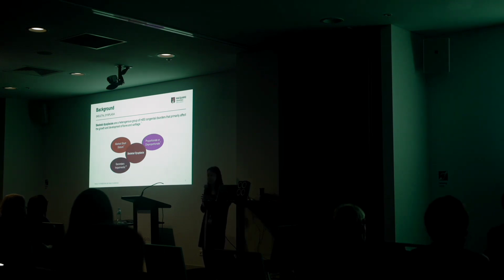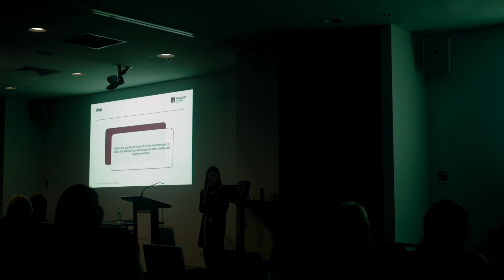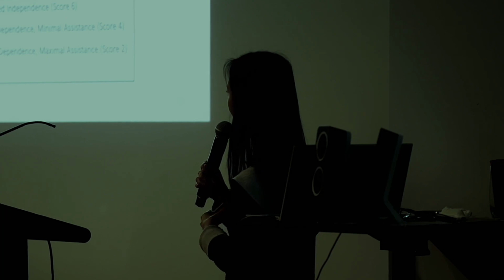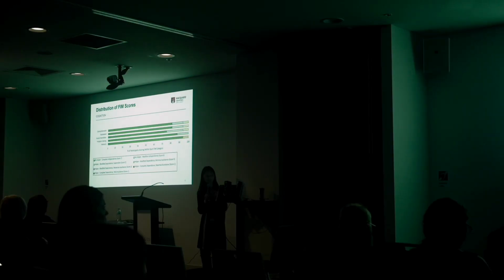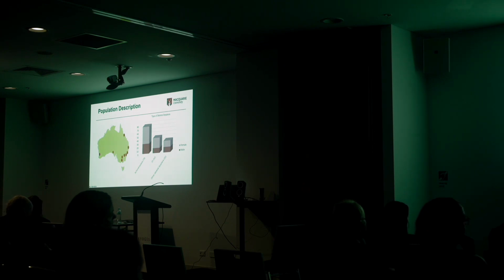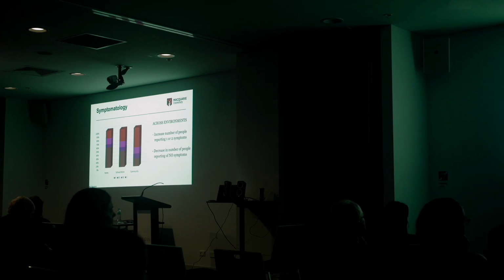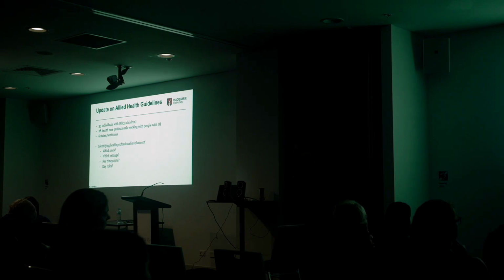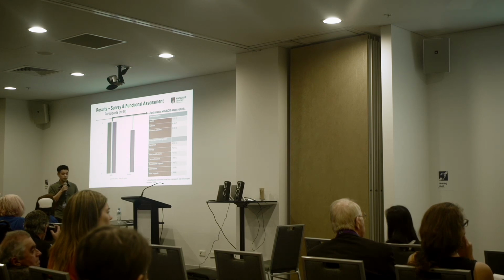Speaker Presentation: Daphne Nguyen & Jeremy Lai "Physiotherapy Research Update"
Daphne Nguyen, Physiotherapist

Daphne is a recent graduate of Macquarie University's Doctor of Physiotherapy program, where she had conducted research on the functional independence among individuals with skeletal dysplasia. Through this project, she developed a keen interest in research as she discovered the impact that it may have on improving health outcomes and quality of life for many. Daphne continues to be involved with ongoing research in skeletal dysplasia populations, alongside her clinical work as a physiotherapist.

“Functional Performance of Adults with Skeletal Dysplasia across Self-care, Mobility, and Cognition”

This presentation provides a summary of the performance of Australian adults with osteogenesis imperfecta and other forms of skeletal dysplasia in everyday activities across self-care, mobility, and cognitive tasks. It describes the functional challenges met among these individuals, and the importance of raising awareness to better advocate for the needs of this population group.

Jeremy Lai, Physiotherapist

Jeremy is a physiotherapist who recently graduated from Macquarie University, Doctor of Physiotherapy program. Jeremy is now working as a community physiotherapist for an NDIS service provider in Sydney, Australia.

“Consistently Inconsistent: The Use and Experience of the NDIS for Australians with Skeletal Dysplasia”

This research utilised an online survey and interviews to explore the lived experience and use of the NDIS for Australians with skeletal dysplasia. It was found that participants experienced common barriers and facilitators towards their NDIS experience, which had emotional impacts both positively and negatively.